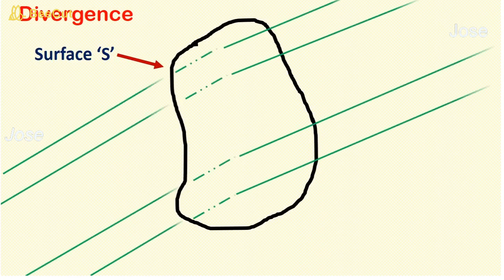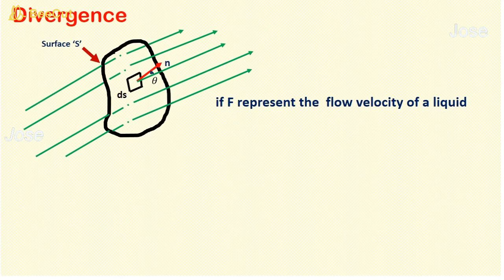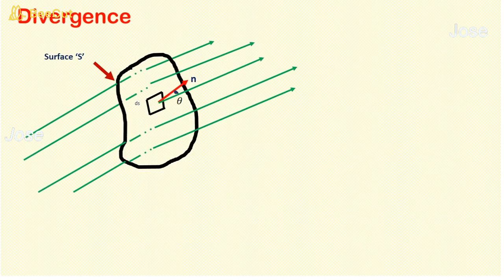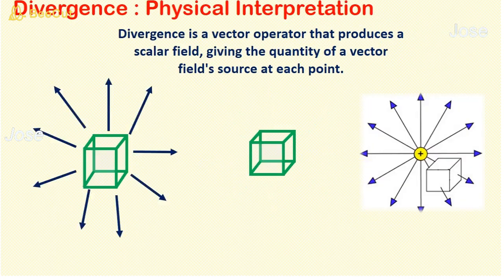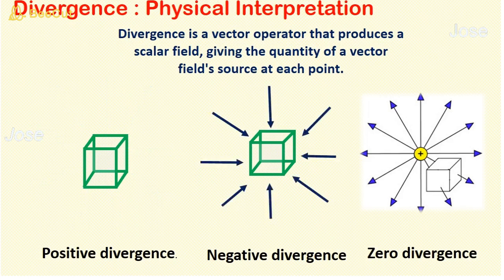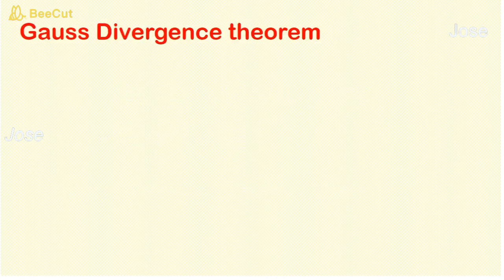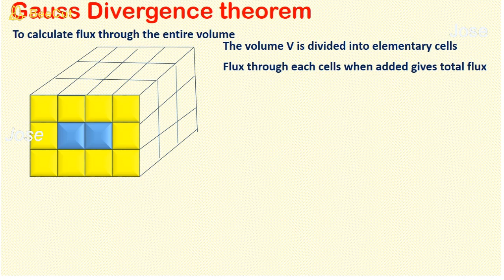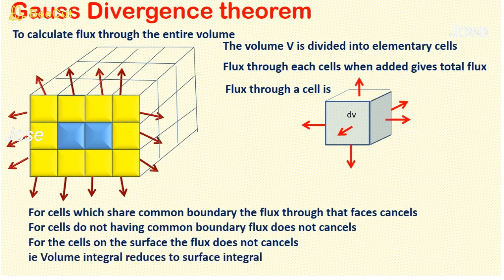Divergence of a field and Gauss divergence theorem